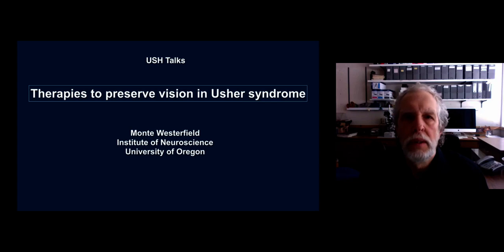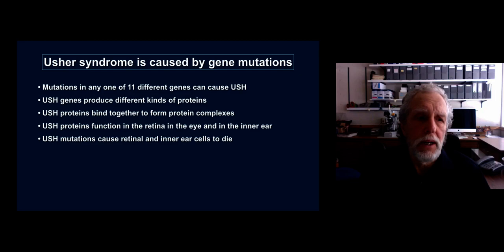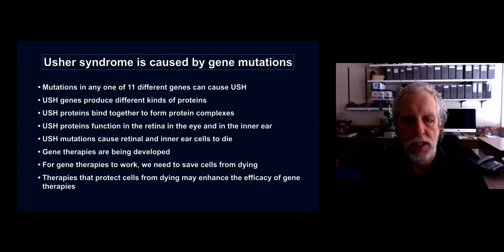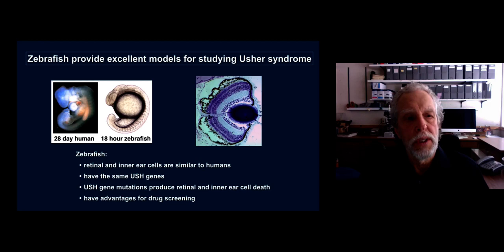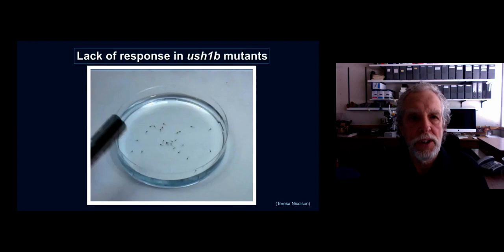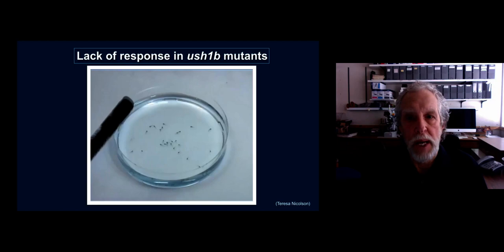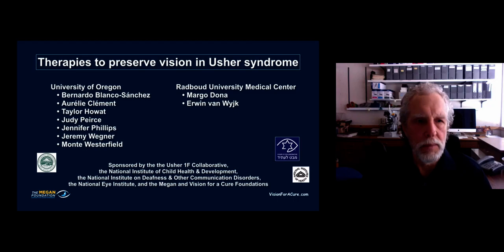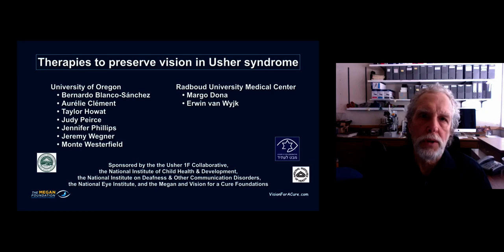Therapies to Preserve Vision in Usher Syndrome, Monte Westerfield, PhD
In this USH Talk, Dr. Monte Westerfield presents research on animal models of Usher syndrome, which shows that a specific type of cellular stress is responsible for degeneration of photoreceptors and inner ear cells. These discoveries provide strategies for preclinical testing of therapies to prolong vision in persons with Usher syndrome.
Speaker Bio: Dr. Monte Westerfield is a professor in the Institute of Neuroscience, Department of Biology at the University of Oregon in Eugene, OR. The laboratory studies Usher syndrome using animal genetic models. Dr. Westerfield received the AB degree from Princeton University, PhD from Duke University, and postdoctoral training at the Max-Planck-Institute in Munich, Germany and at Harvard Medical School.